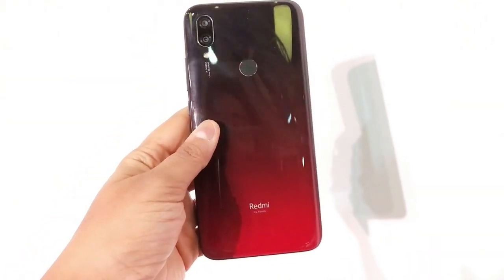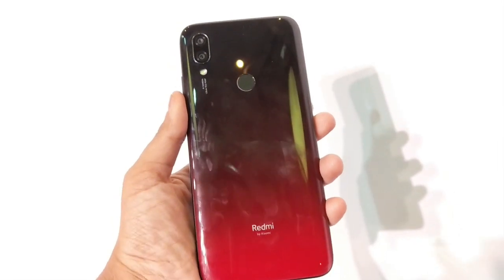🇮🇳 📱 Xiaomi Redmi 7 Hands on review of specifications, features, camera test, price in India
Redmi 7 specifications

Redmi 7 is the cheaper of the two but comes with almost the same set of specifications. The main difference here is the selfie camera which is an 8-megapixel on the Redmi 7. The rear cameras are the same with a combination of 12-megapixel and 2-megapixel sensors.

Redmi 7 comes with the same 6.26-inch HD+ dot notch display. It also looks very similar to Redmi Y3 with a glass body. Xiaomi differentiates with the Redmi Y3 having an “Aura Prism Design” and “Auro Smoke Design”. Redmi 7 is powered by Snapdragon 632 processor, but with 2GB RAM capacity. There’s also a 3GB+32GB storage variant of the Redmi 7.